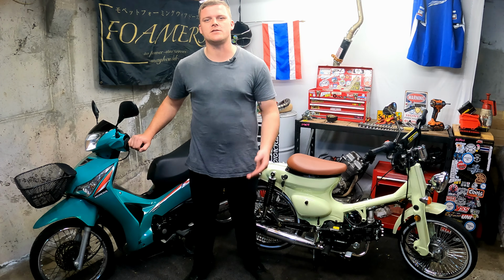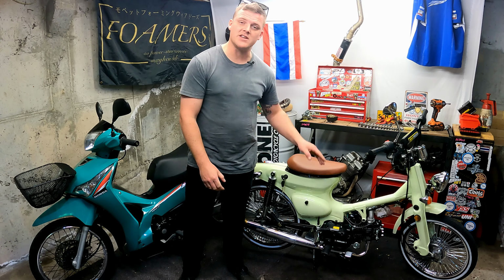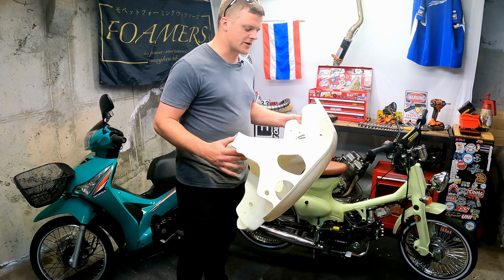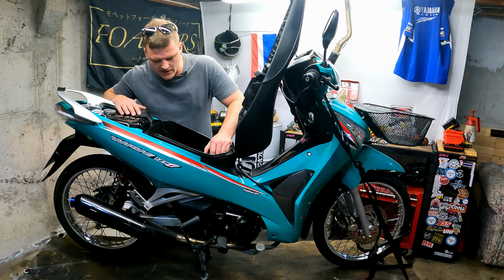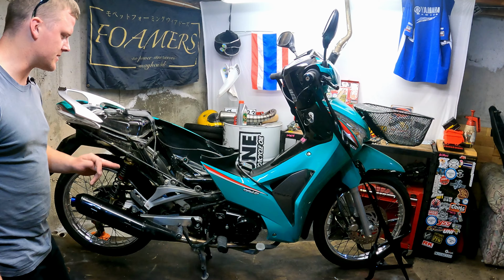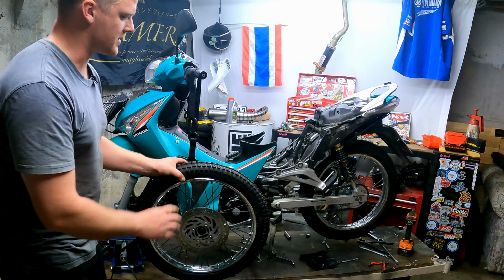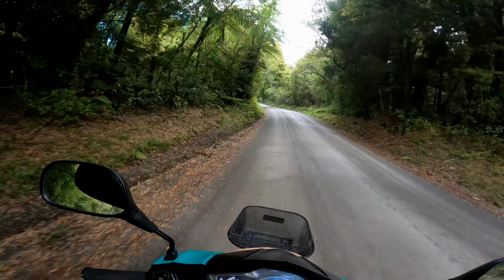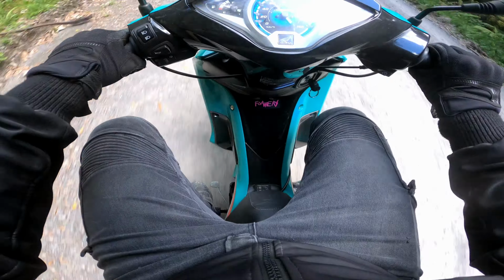Preparing for an Adventure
With an annual Small Bike adventure on the horizon, it was time to choose a bike and get it prepped for the journey.

No surprises as to which bike I'm taking!